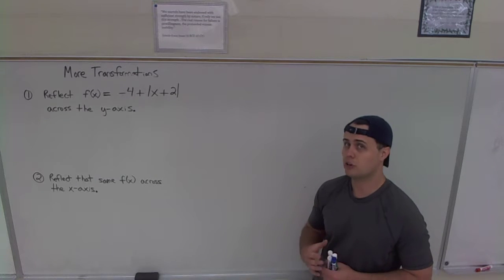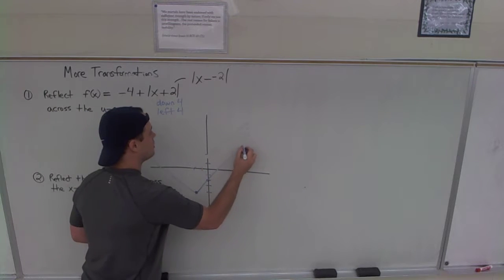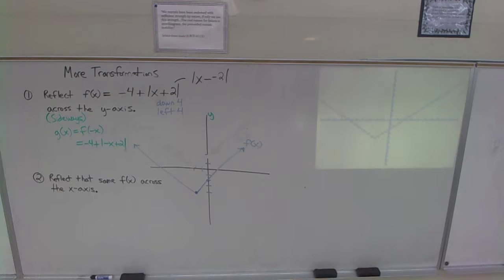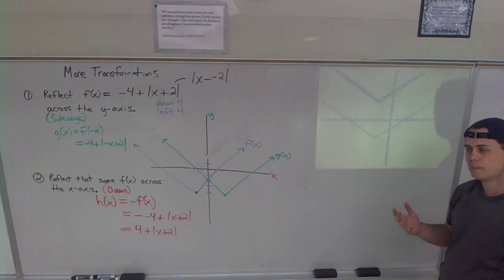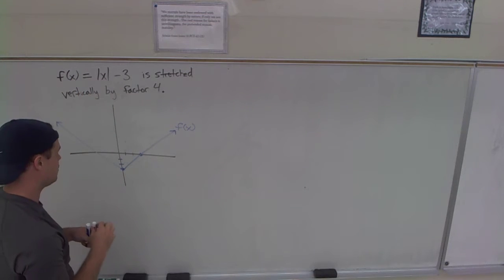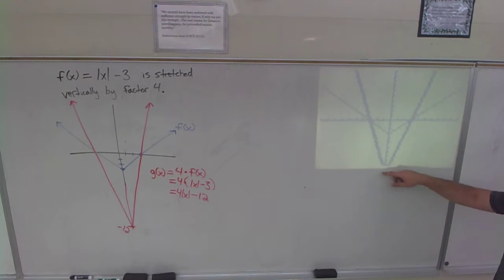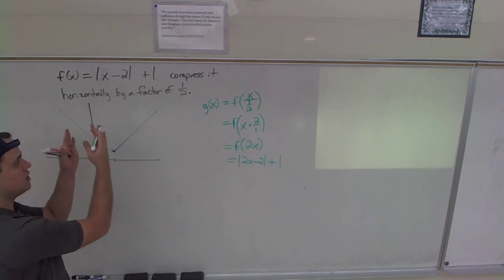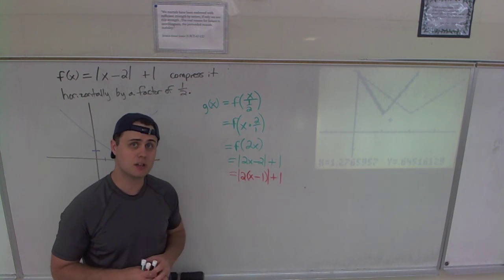Alg2 2 9 Transformations #2 2016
Theory and Examples Introducing Transformations using the Absolute Value Function